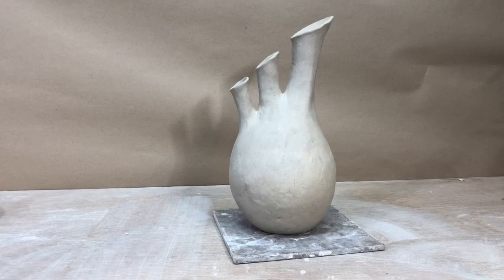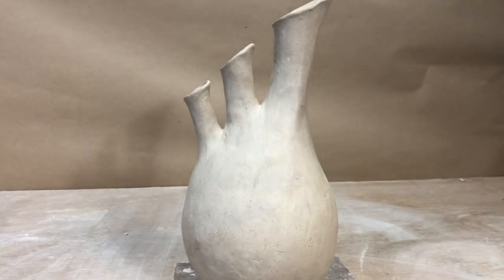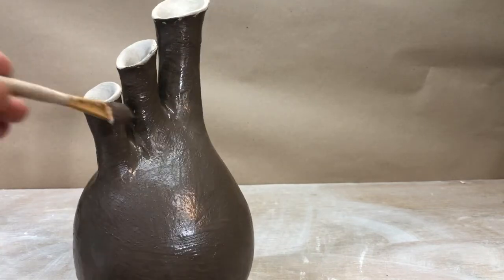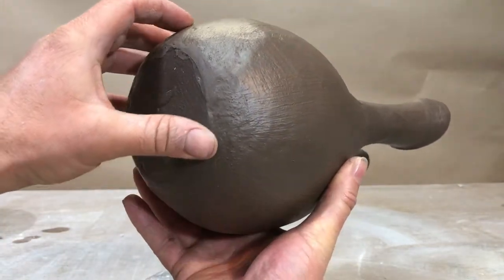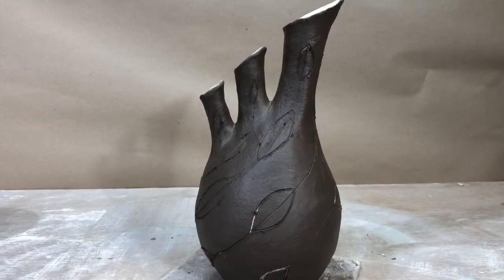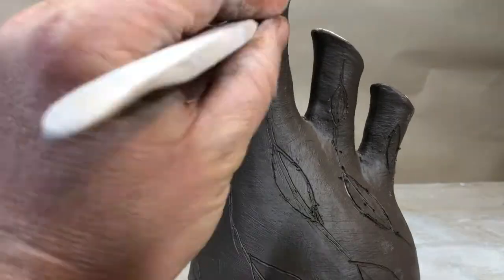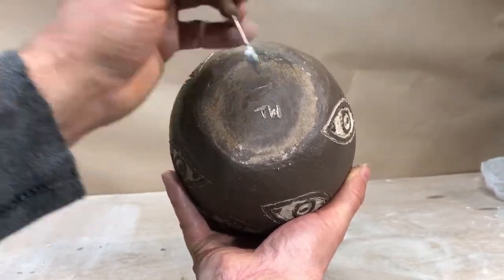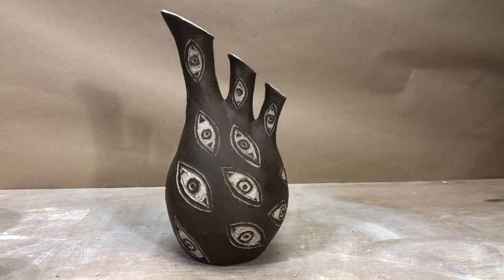Sgraffito Decoration Technique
Sgraffito decoration technique for ceramics